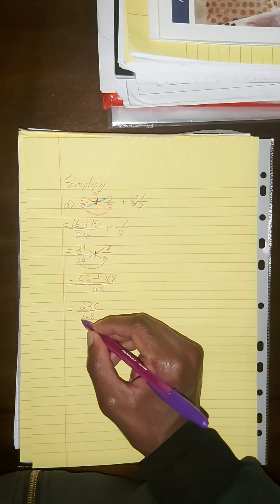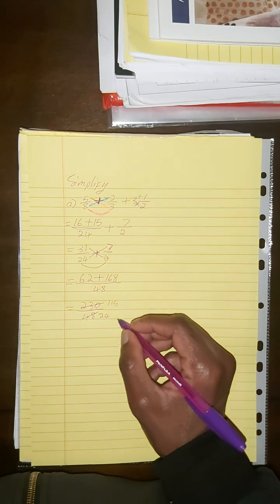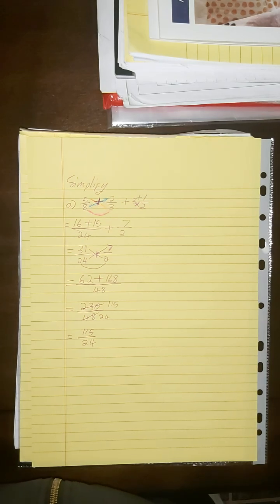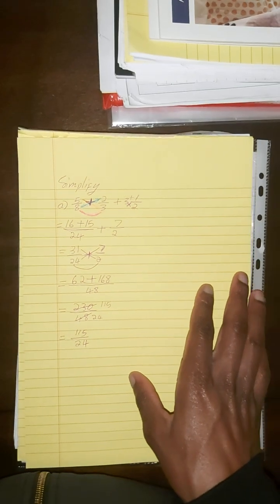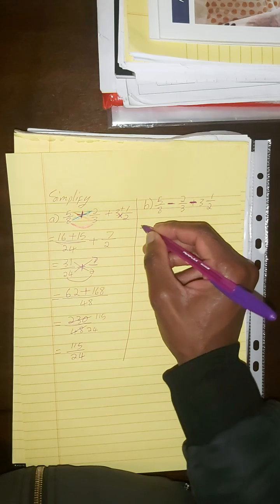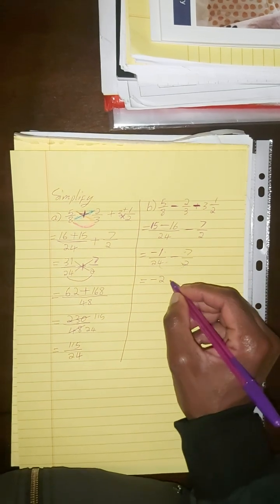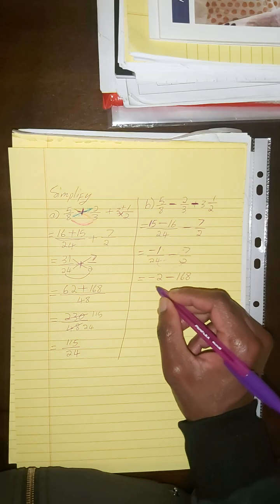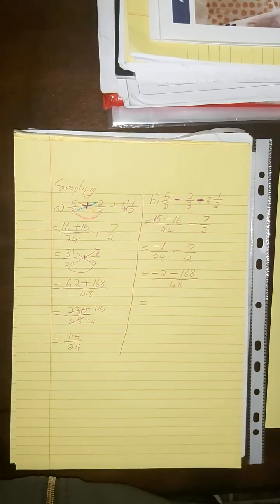Grade 9 Simplify fractions part 1